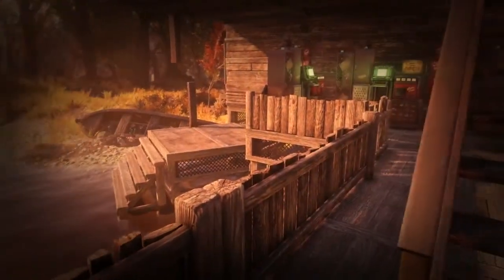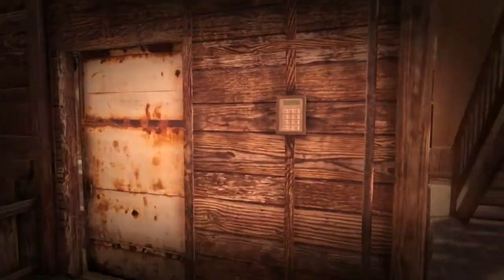This Is Halloween - Spooky Fallout 76 CAMP Builds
Ask about the community if you're on PlayStation and I hope to see you there